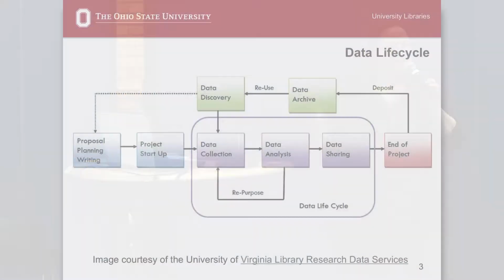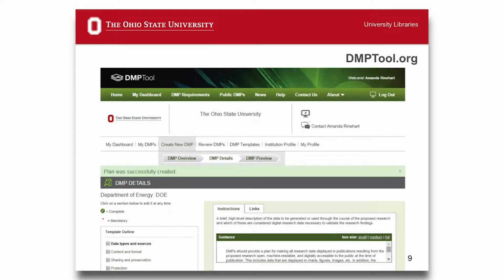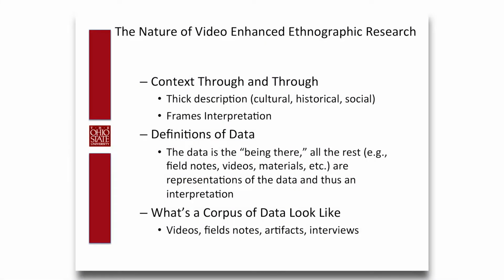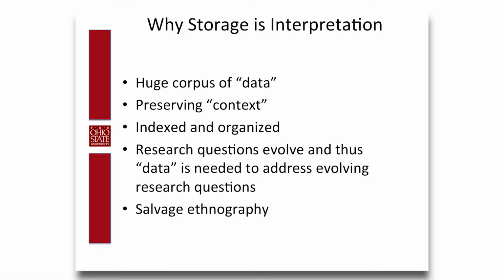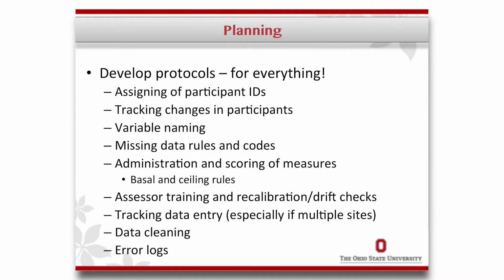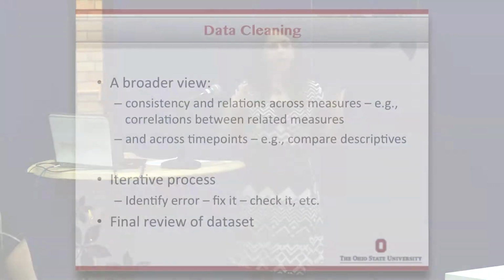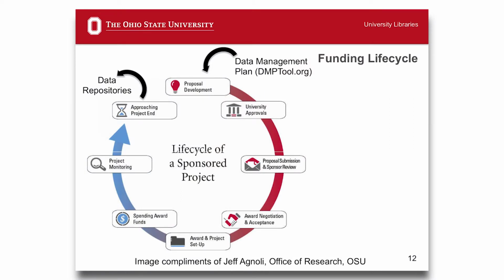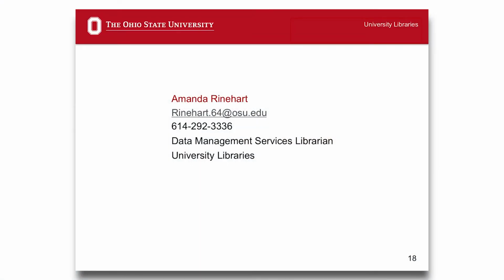Managing Data Over the Lifecycle of a Grant